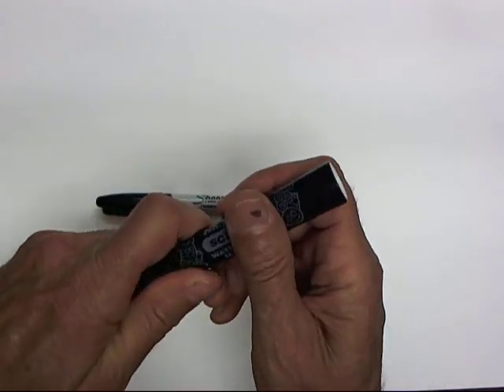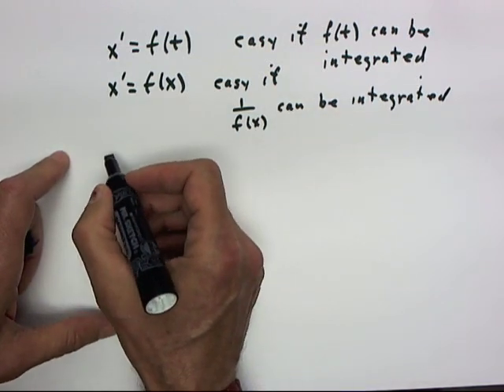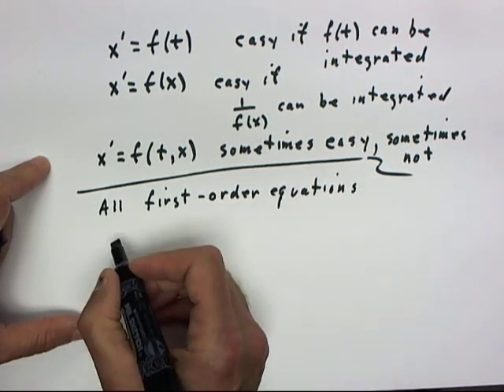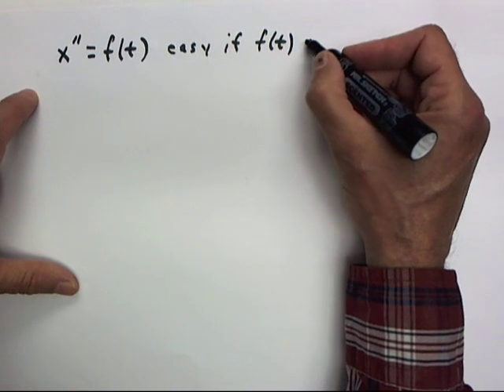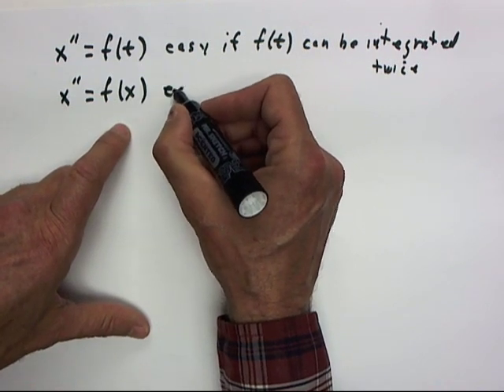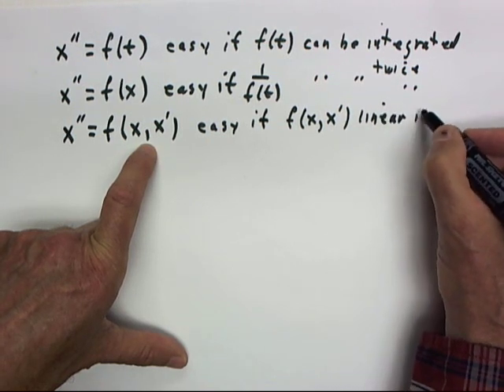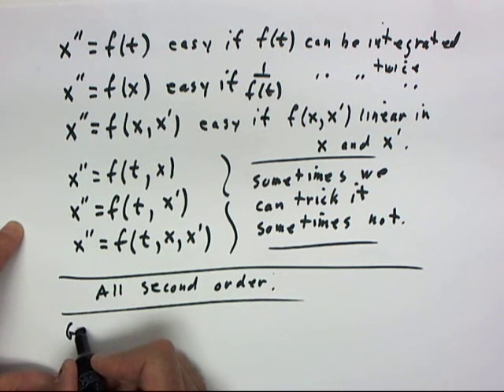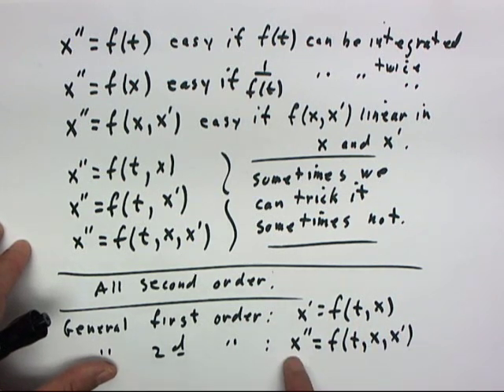forms of some differential equations